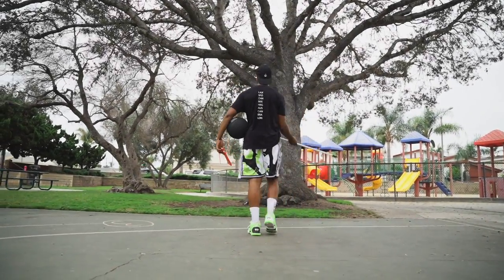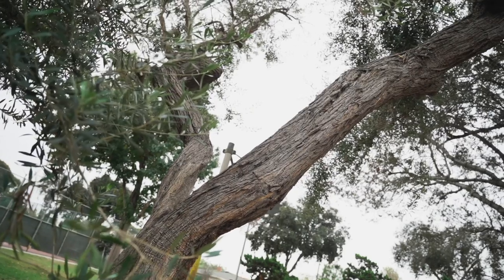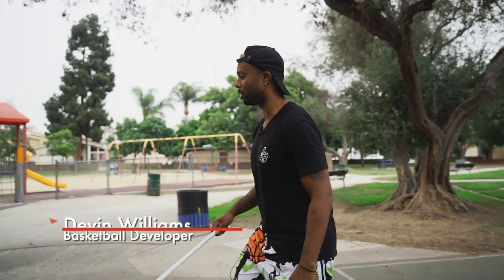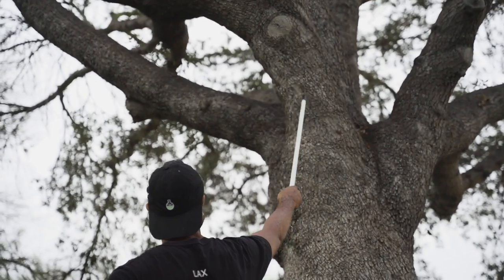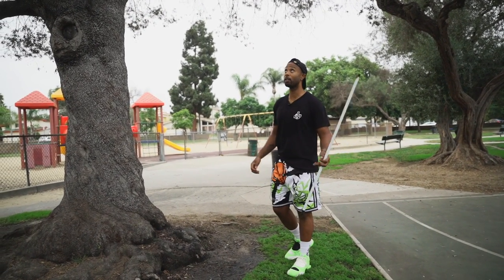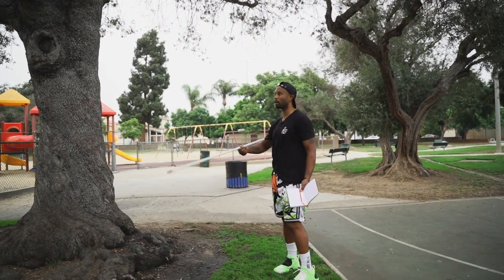HOW I GOT MY HANDLES FASTER!! HEAVY BASKETBALL WORKOUT! THE BASKETBALL TREE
Music Trizzy Tracks
VIDEOGRAPHER - CALVIN MAI (INSTA - @thatcalvinmai)